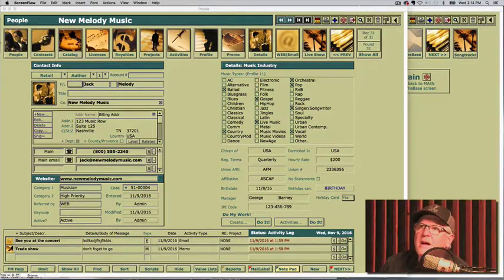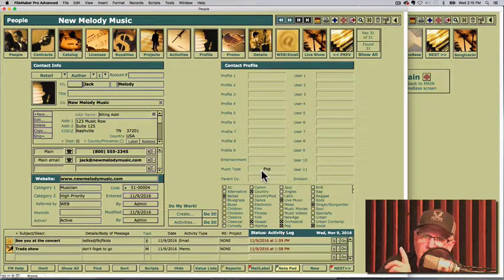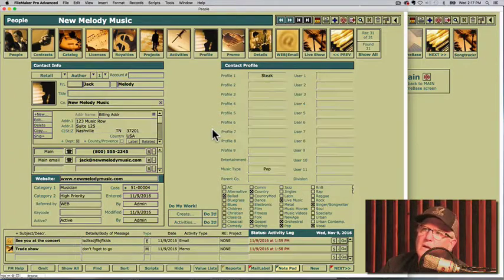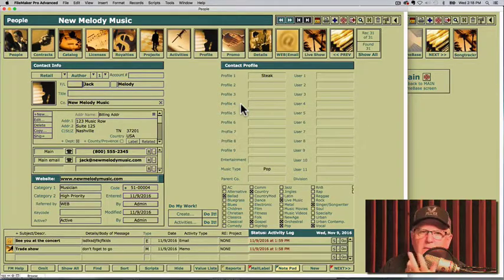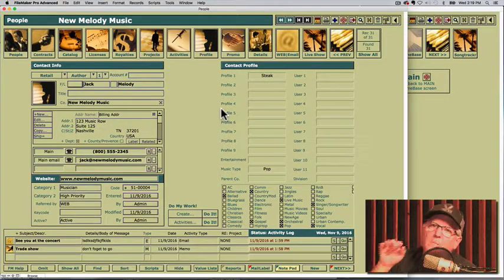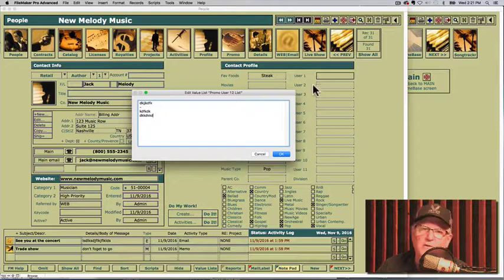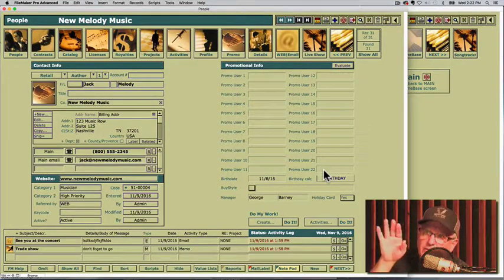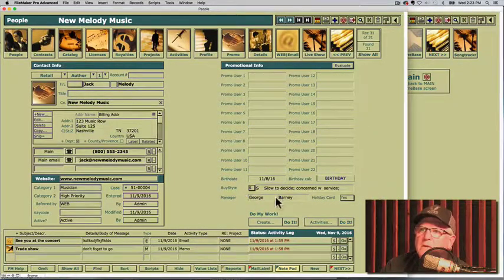06b PEOPLE Profile & Promo data for Songtracker Pro 5.0